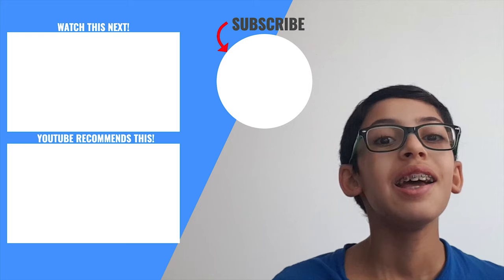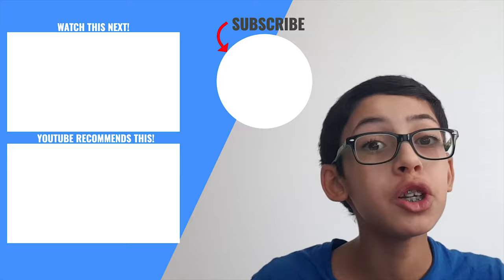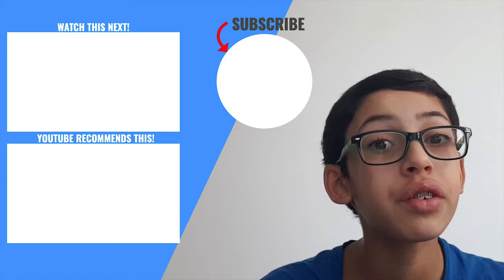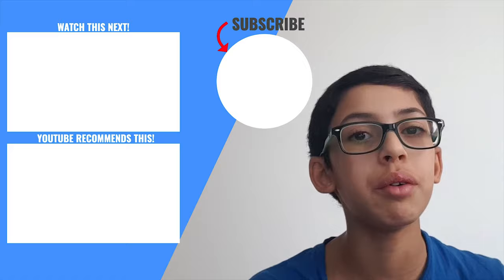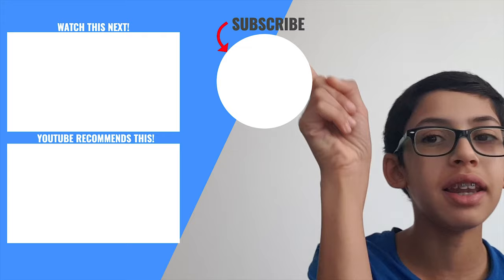Of Mice and Men Themes